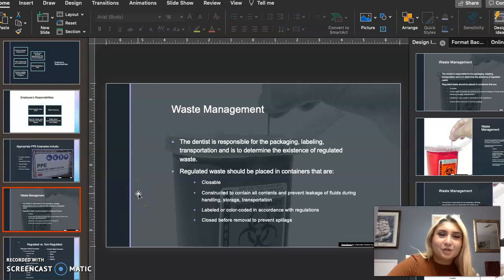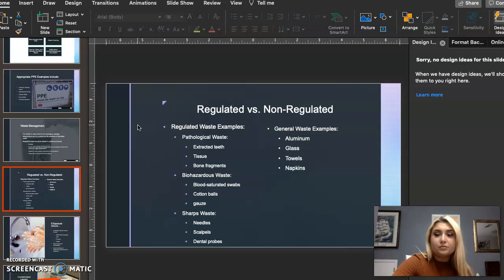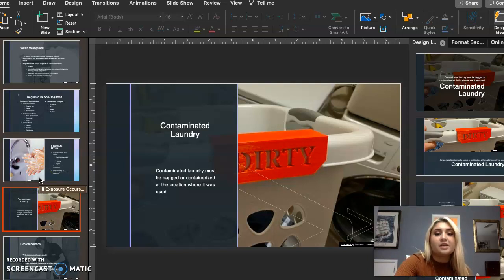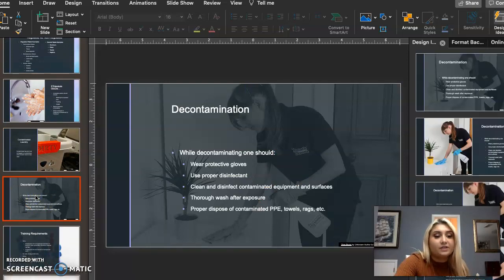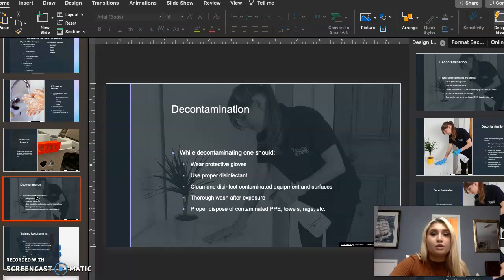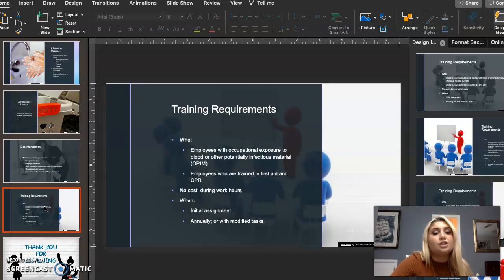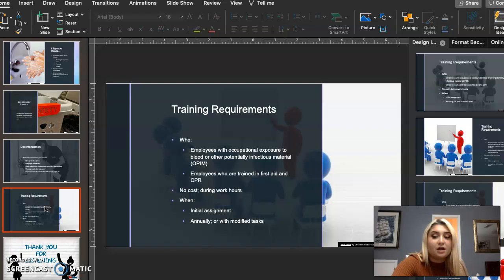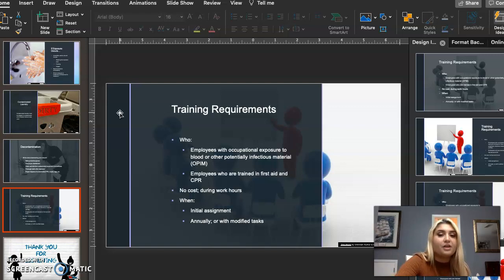OSHA Training Video #2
Osha Training Video